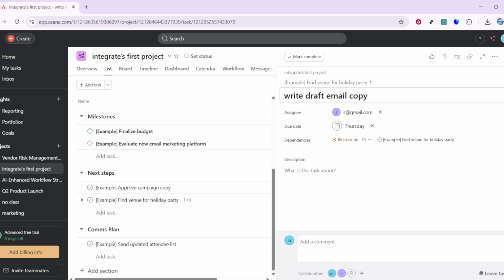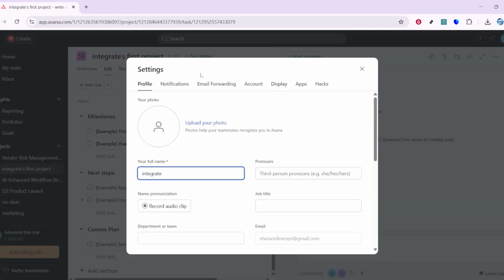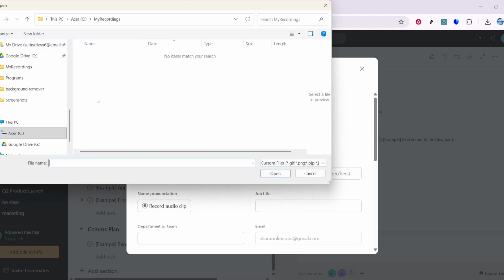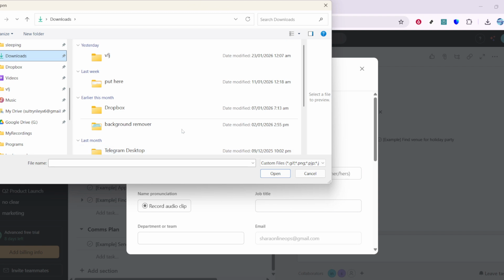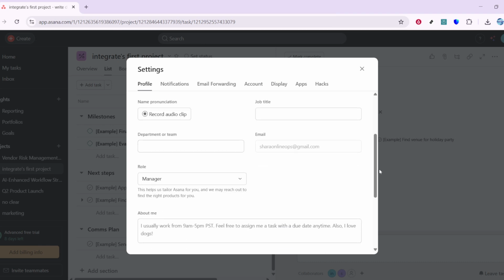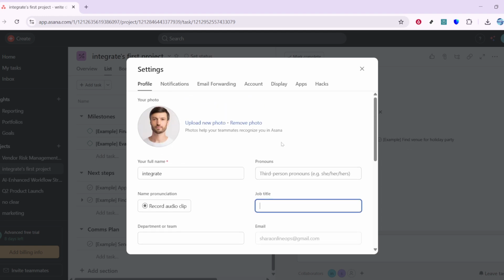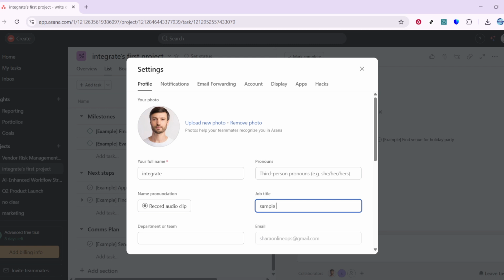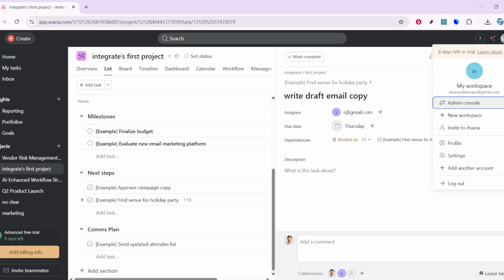How to change profile in Asana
In this video We will show you How to change profile in Asana.